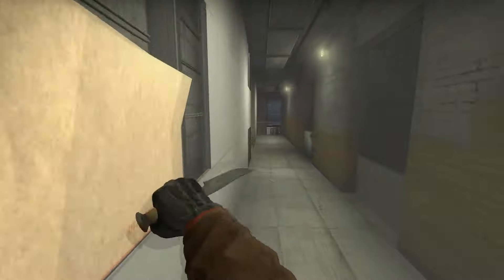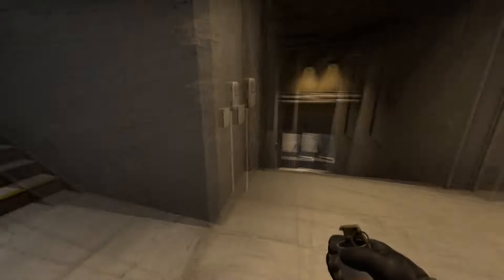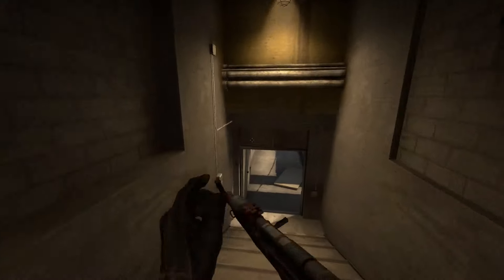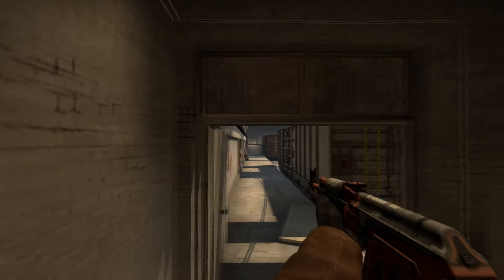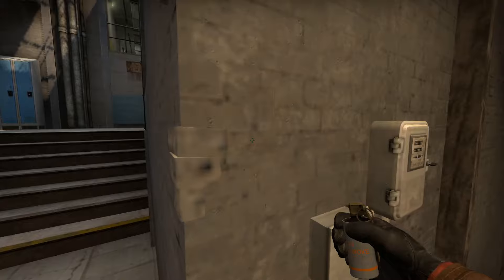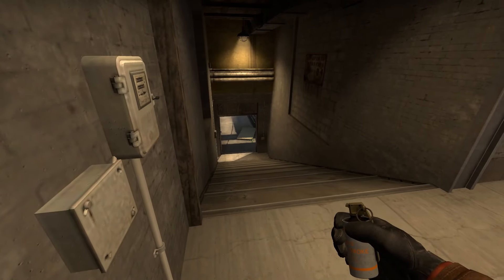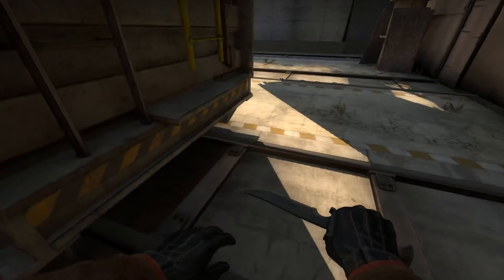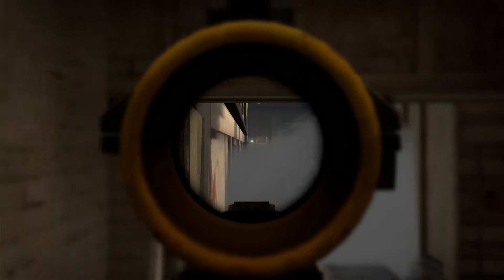csgo tips #32: lower ramp one-way smoke on de_train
this is a decently known smoke although it isn't super popular. I've seen it on fl0m's stream a long while ago, and more recently in this match that i show at the end of the video. It does get predictable if you use it multiple times of course.